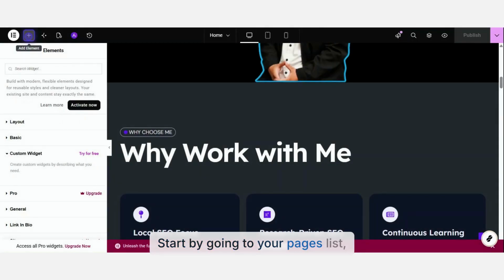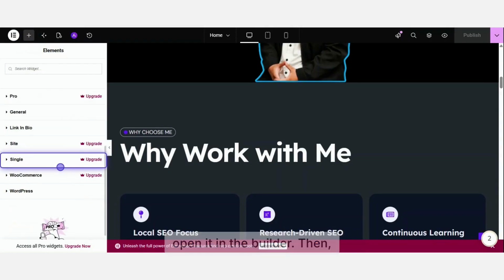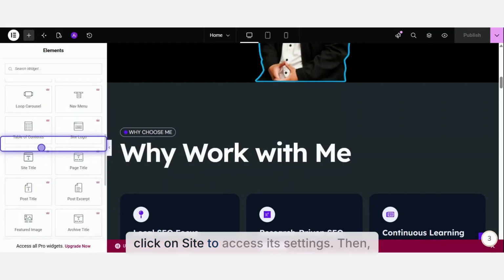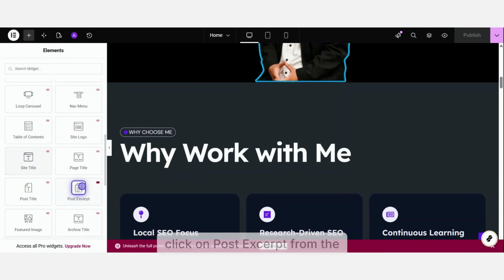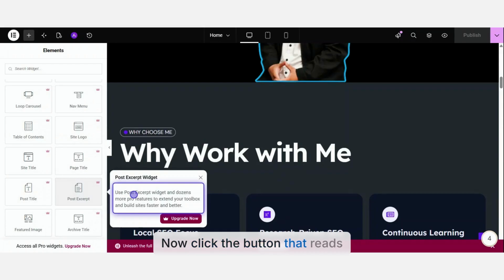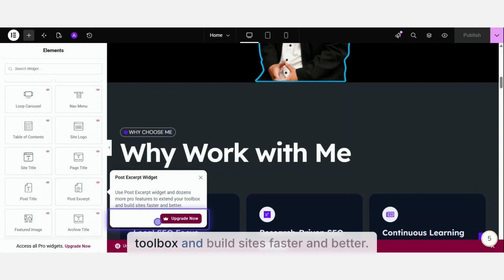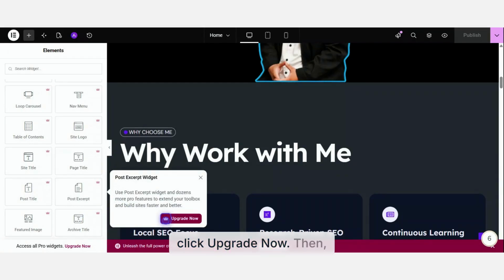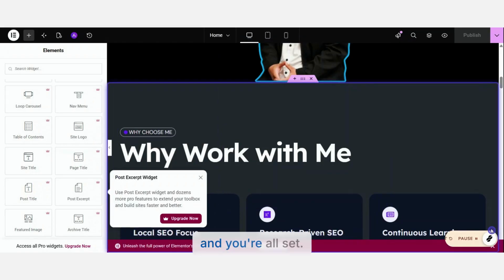How to Add Post Excerpt in Elementor (Updated 2026)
In this video, we discuss how to add post excerpt in Elementor. You'll learn exactly where to find the Post Excerpt widget and how to add it to your homepage in under a minute. Whether you're using Elementor free or Pro, this guide covers the steps, including handling the upgrade prompt if you don't have Pro. We'll show you how to navigate the Site category and add the widget seamlessly.

00:00 Introduction
00:17 Find the Post Excerpt Widget
00:37 Upgrade Prompt for Pro
00:55 Conclusion and Feedback